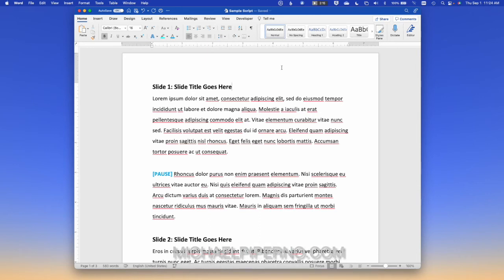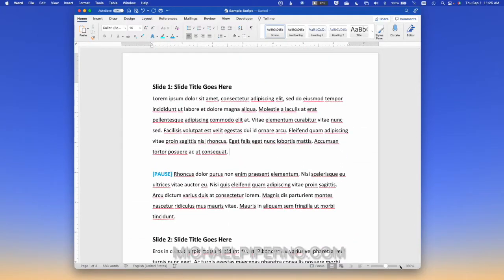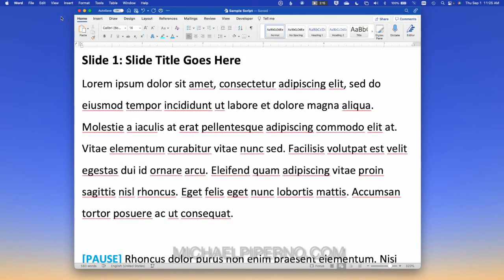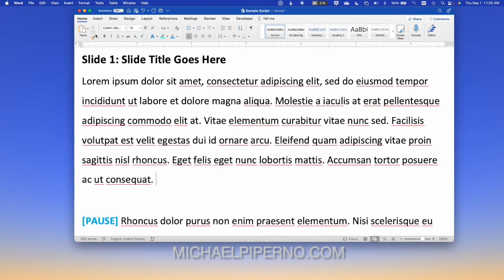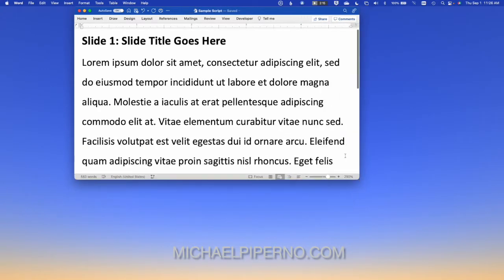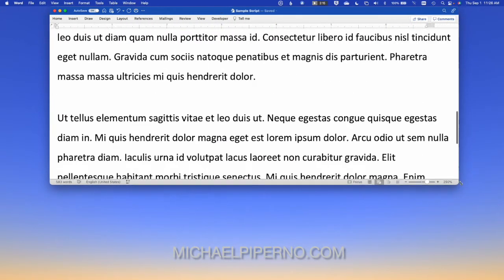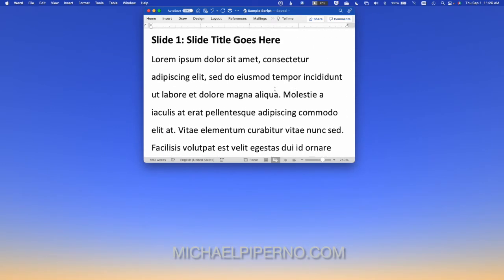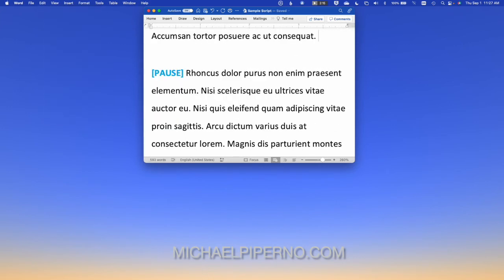Using Word as a Teleprompter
Here's my quick trick for making Microsoft Word scroll your script like a teleprompter. Of course there are some great teleprompter programs out there, but this hack works great in a pinch, and doesn't cost you a dime if you already have Word! Enjoy.